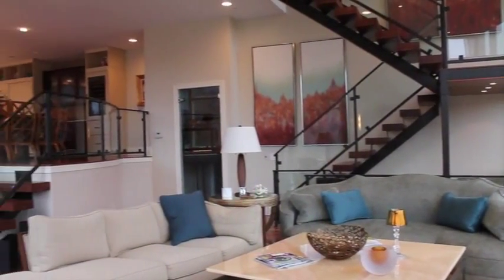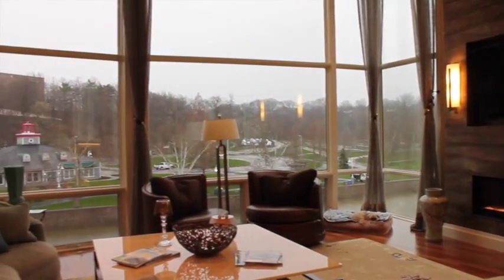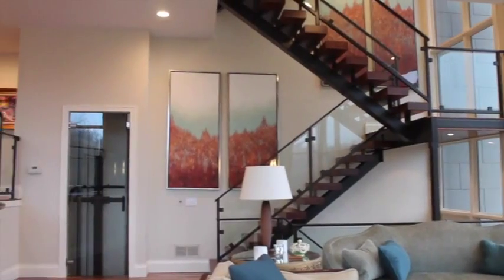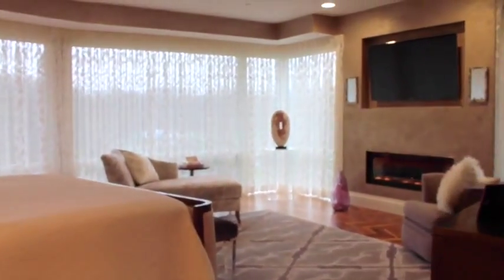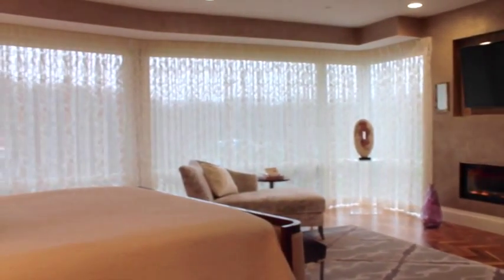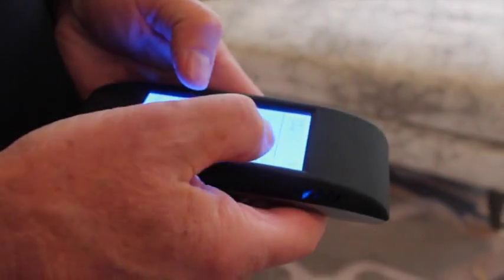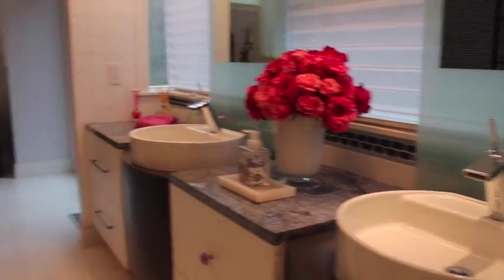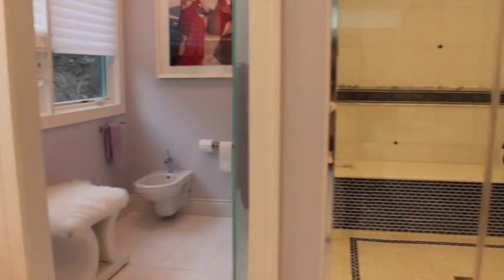Tour inside 'Eleven River Luxury Townhomes'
Tour the 3,800 square foot unit at Eleven River Luxury Townhomes with views overlooking Rocky River and the Cleveland Metroparks. The home features eco-friendly technology with a blend of modern and energy-efficient elements.